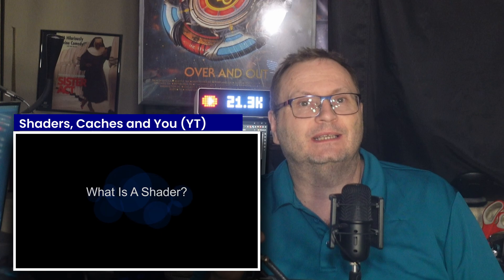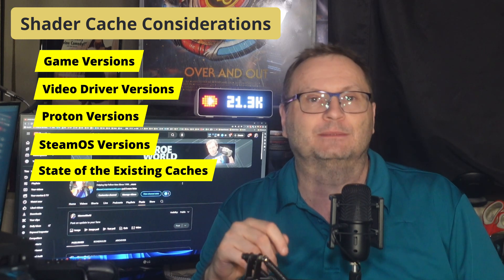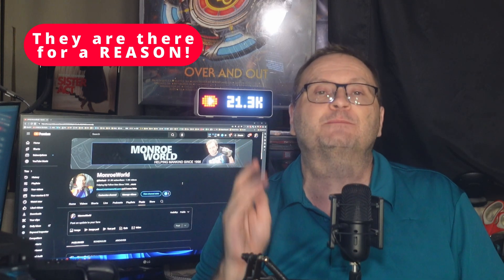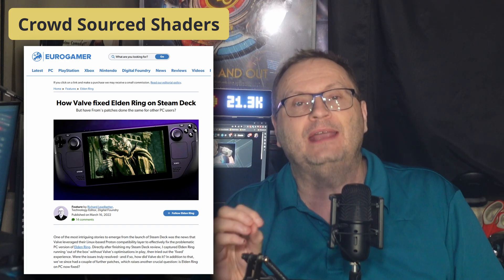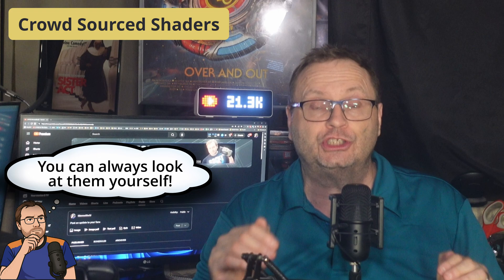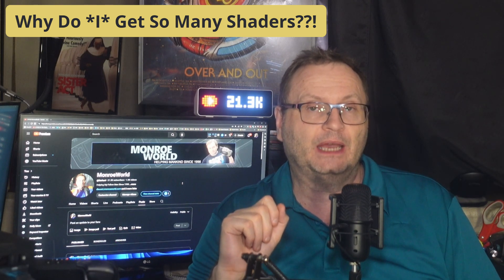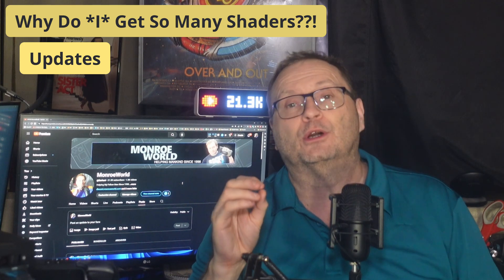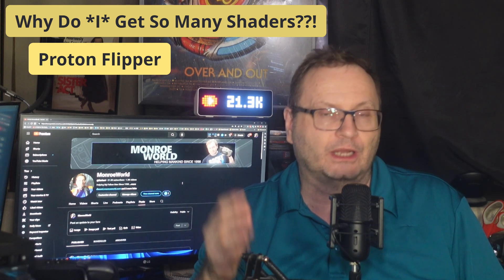Shader Caches 201 - Learn More About This Helpful Steam Deck Feature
Shader Caches have a bad reputation for "stealing space" on your SSD and "causing too many updates" - but there is a lot more to learn about this little miracle feature of the Steam Deck.

In this 201 level course, we're going to talk about some advanced concepts, help understand crowd sourcing and finally - take a stab at understanding why some people get tons of shader updates while others get few or none.

Credit: Torrent video courtesy of The Verge (YT)